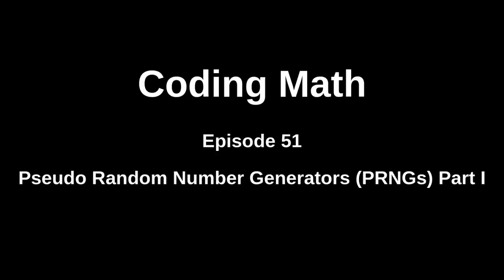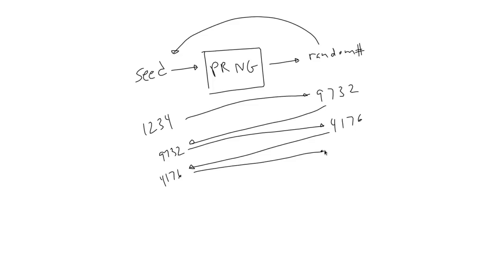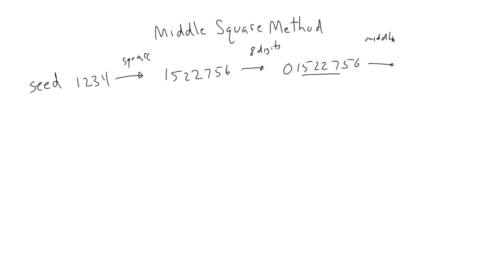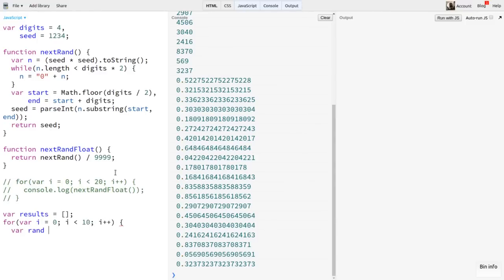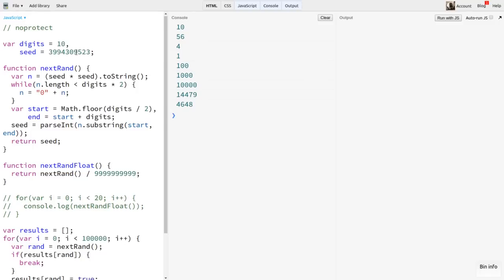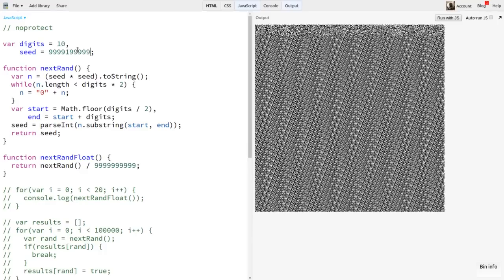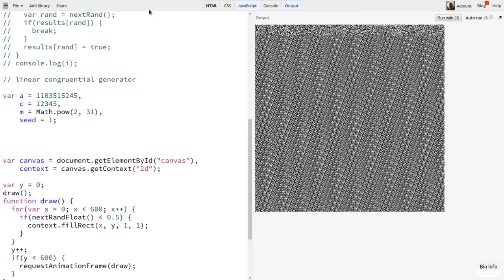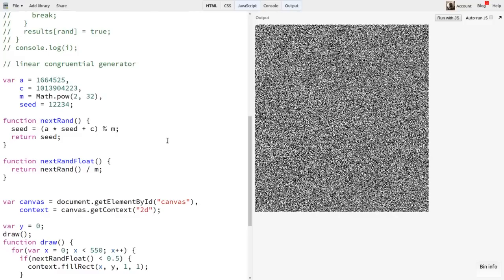Coding Math: Episode 51 - Pseudo Random Number Generators Part I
Back to School Special. This short series will discuss pseudo random number generators (PRNGs), look at how they work, some algorithms for PRNGs, and how they are used.